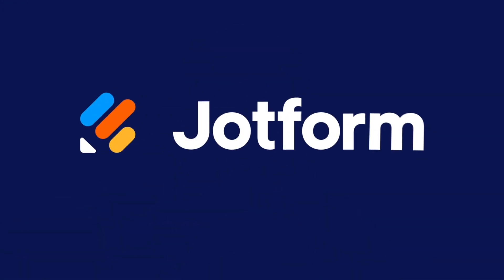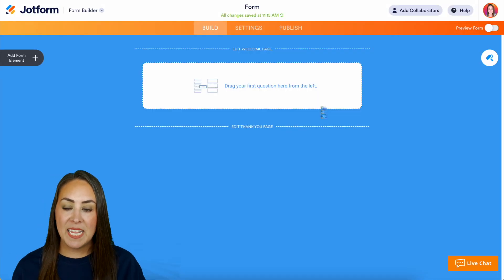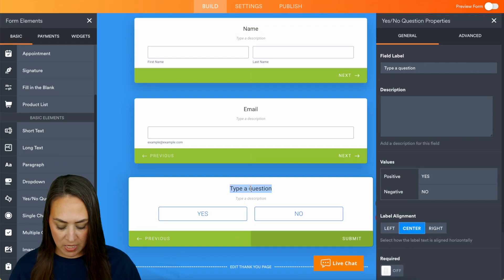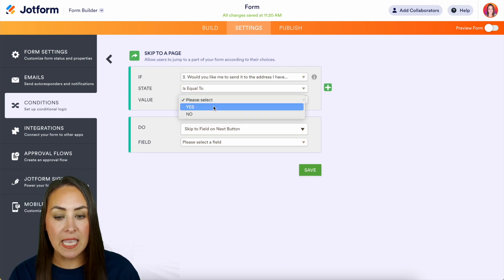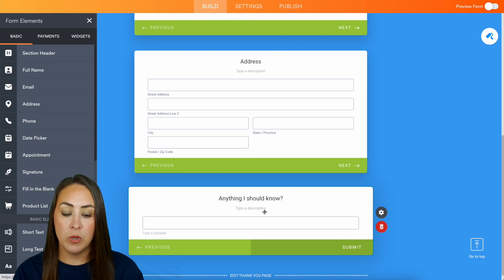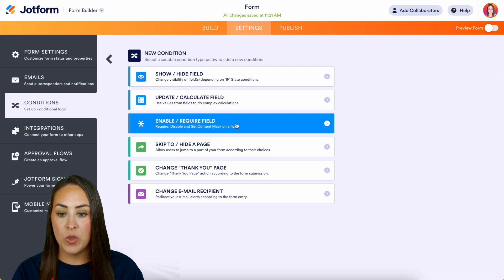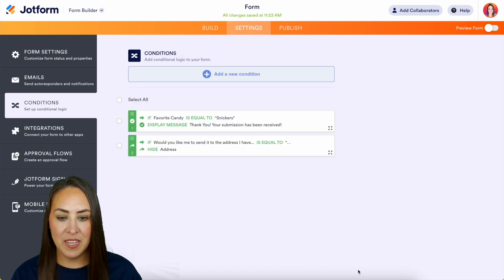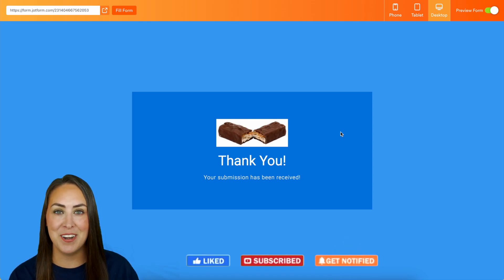How to Increase Form Completion Rates With Jump Logic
Want an easy way to boost your form completion rates? Look no further than this handy form feature called jump logic. Tune into this instructional video to learn how to implement it into your form!
LINKS & RESOURCES
👋 ABOUT JOTFORM
Hi, we're Jotform, a full-featured online forms platform that makes it easy to create robust forms and collect important data. Check us out
00:00 Introduction
00:09 Features Landing Page of Jump Logic
00:31 Create a Form
00:48 Add Form Elements
01:44 Add Conditional Logic
02:08 Preview the Form
02:48 Add Another Conditional Logic
03:56 Preview the Form
04:24 Subscribe to Jotform